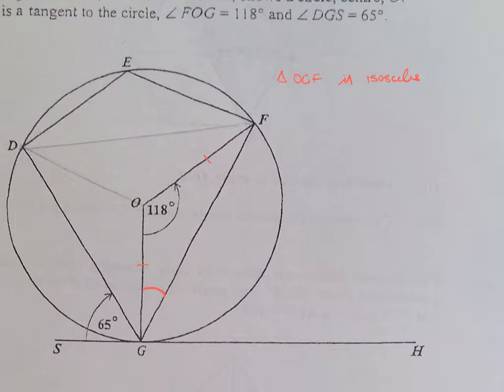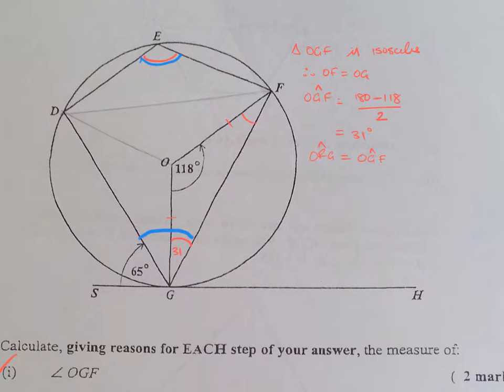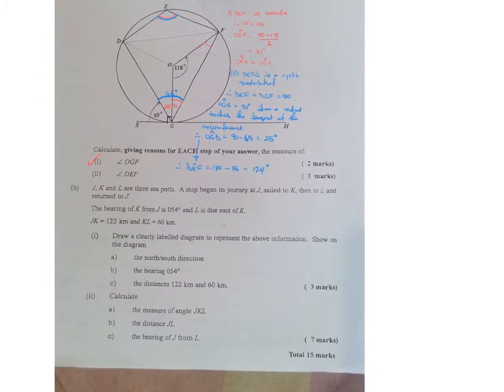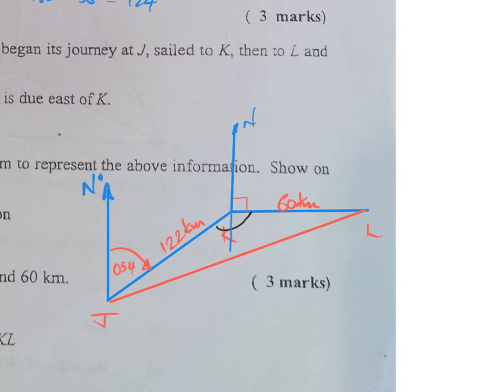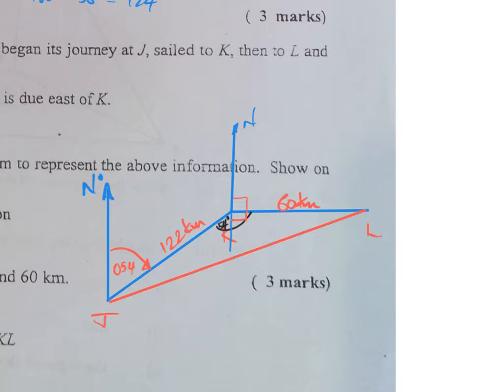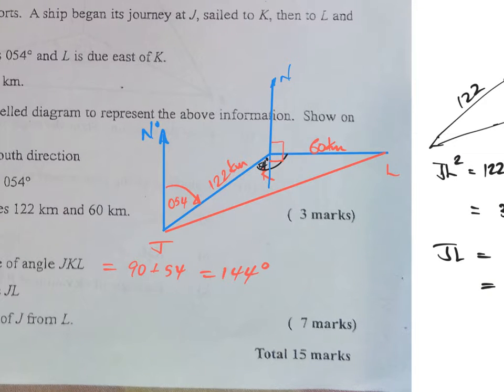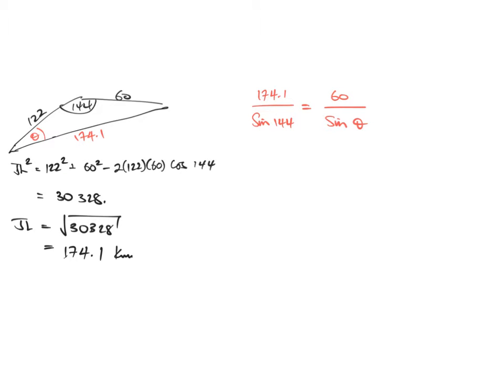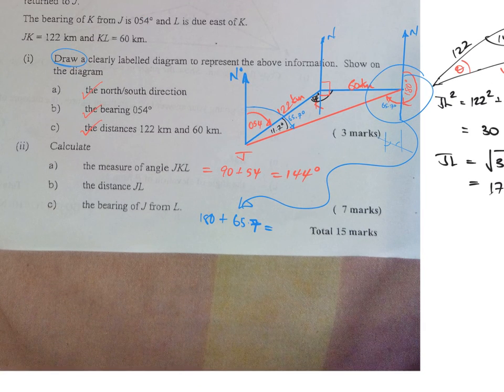cirles and bearings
In this video, we looked at solving a mix of circle theorems and bearings.